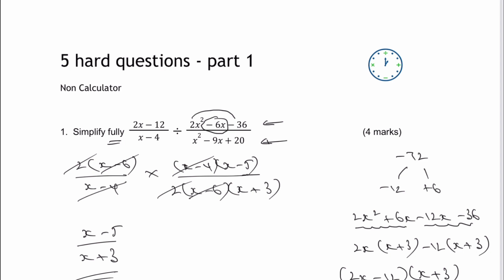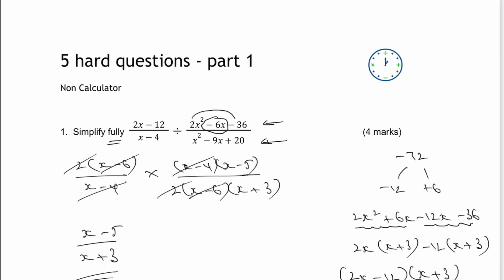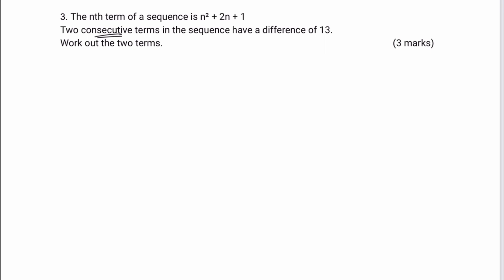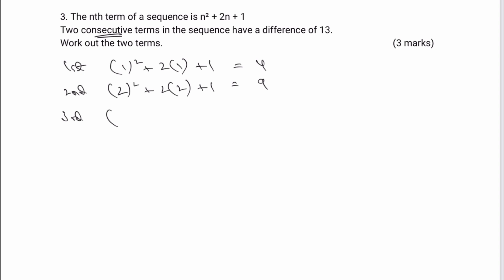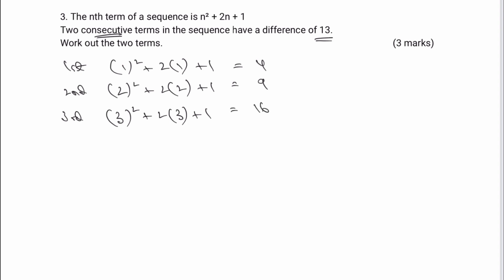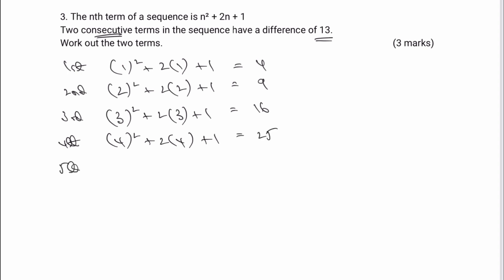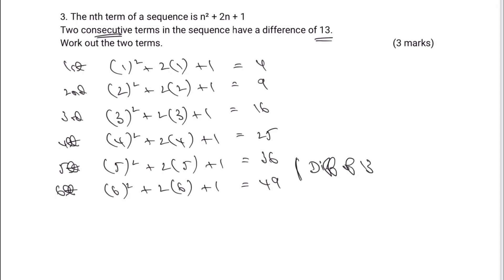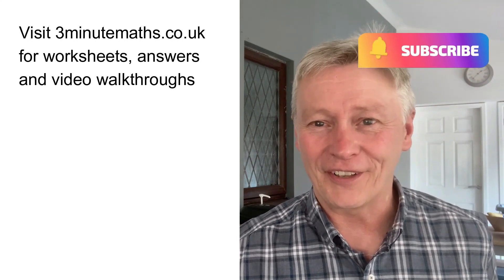GCSE Maths Predicted 2023 Hard Question nth Term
Finding the nth term of a sequence is a common topic in GCSE Maths exams, and it's essential to have a strong grasp of this concept to achieve the best results. In this video tutorial, we will focus on a single, challenging nth term question, specifically predicted for the 2023 GCSE Maths exam. Join our expert tutors as they guide you through a step-by-step solution, ensuring you have the skills and knowledge to conquer even the toughest nth term problems! 🌟

The ability to find the nth term is a critical skill in algebra, and mastering it will not only boost your exam performance but also enhance your overall mathematical understanding. Our experienced tutors have hand-picked this challenging question to give you the practice you need to excel in this topic. 🎯

Here's a glimpse of what you can expect from this engaging video tutorial:

1️⃣ A detailed, step-by-step solution to a challenging nth term question, predicted to be among the hardest in the 2023 GCSE Maths exam.
2️⃣ Clear explanations of the key concepts and techniques involved in finding the nth term of a sequence, so you can develop a solid foundation in algebra.
3️⃣ Expert tips on how to approach and solve nth term problems efficiently and accurately, including strategies for identifying patterns, simplifying expressions, and avoiding common pitfalls.
4️⃣ Additional practice problems to help you reinforce your understanding of the nth term, with detailed solutions that ensure you're on the right track.

By the end of this video tutorial, you'll have a thorough understanding of how to tackle complex nth term questions and the confidence to excel in this crucial topic in the 2023 GCSE Maths exam. 💯

You can download the worksheet for 5 hard questions from 3minutemaths, although please do